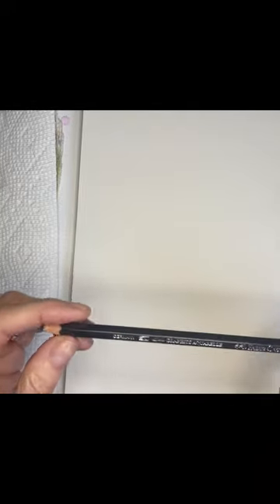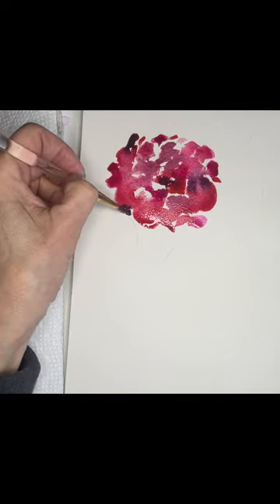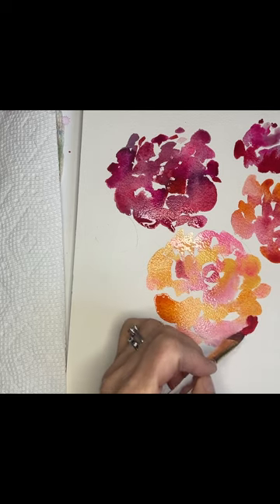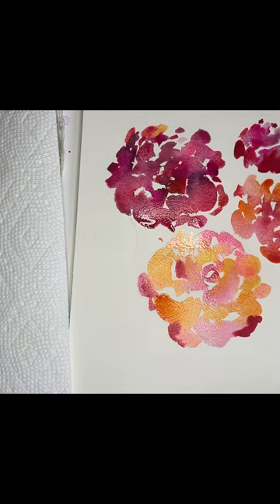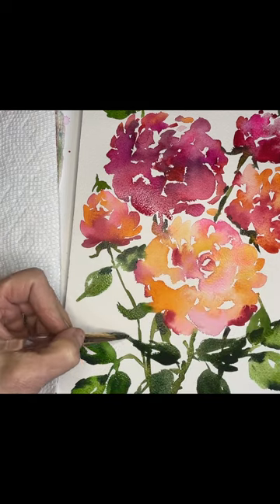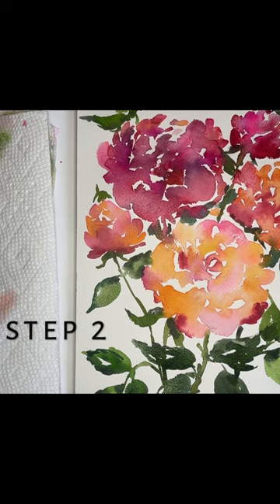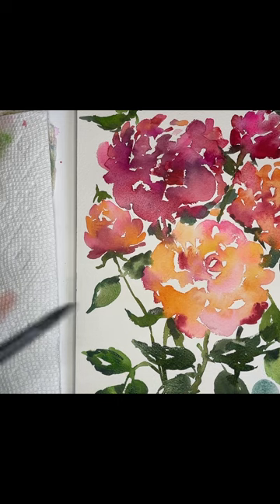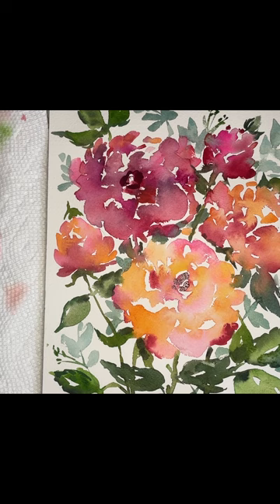Paint a Loose Watercolor Rose in 3 easy steps!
Paint this quick and easy watercolor rose with me in just 3 steps. This is a full-length paint-along video. The style is loose and expressive. We will be doing bleeds, glazes, and detail work. This style is great for beginners and experienced painters.

Here is a list of my favorite supplies:
Paper:
Saunders Waterford cold press high white

Palette:
Folding plastic

Paint:
Windsor and Newton Watercolor Paint
Prussian Blue
Cobalt Turq Light
Burnt Umber
Opera Rose
Cadmium Yellow
Permanent Sap Green
Scarlet Lake
Lamp Black
Alizarin crimson
Paynes Gray
Indigo
Rose Madder

Brushes:
Brushes Princeton Heritage Brushes
Round
Wash
Filbert Brushes- *NEW Princeton Velvet Touch Series 3900 Long Handle Brush-  Blooms Size 12